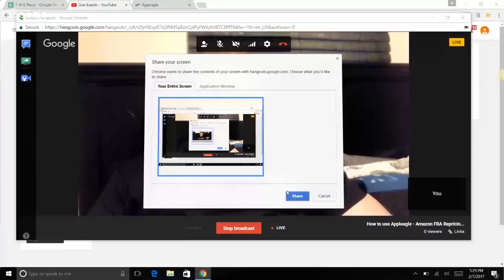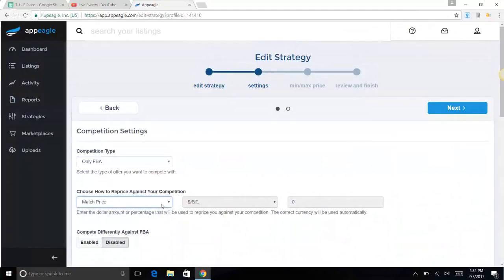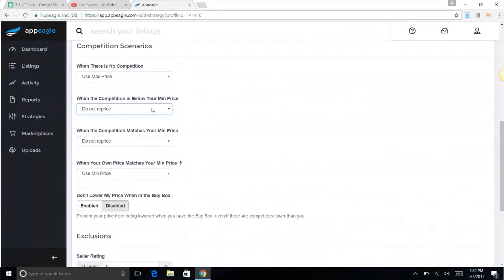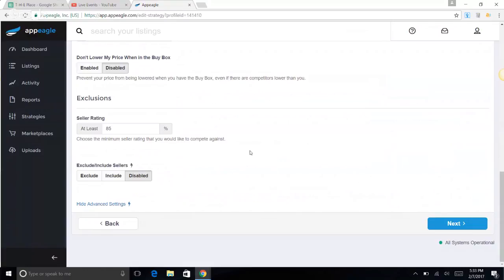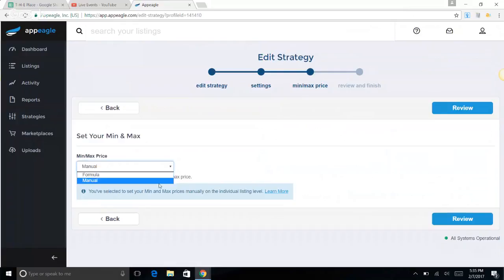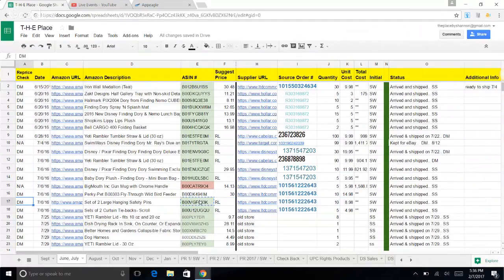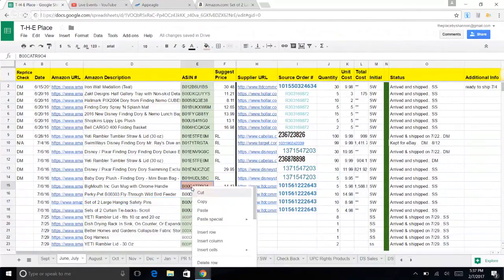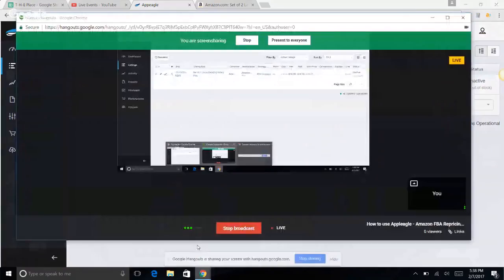How to use Appleagle - Amazon FBA Repricer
As I said in the vide, the setting are our settings. Its your business, so you can do what you want with it but I always say its good to mirror someone else first and then if you can improve on your own, great. Do it

I'll likely go over it in another video but basically when you click the min and max numbers, you will see where you put them in. Its pretty simple and the best way to learn is to just do it. I know that sounds scary sometimes but its the truth. You have to take action and do this to improve your business.

Again, you can grab Appeagle here if you haven't already

If you have any additional questions, feel free to drop them below.

Dan McCall

fba repricer
appeagle
appeagle repricer
amazon fba repricer
amazon repricer
repricing
best amazon repricer tool
best repricer for amazon
fba amazon
amazon fba